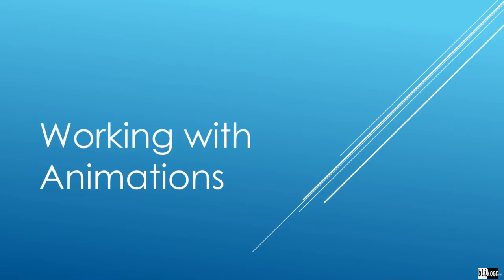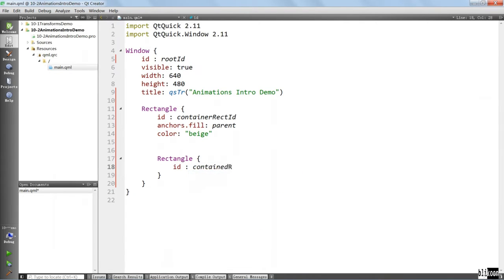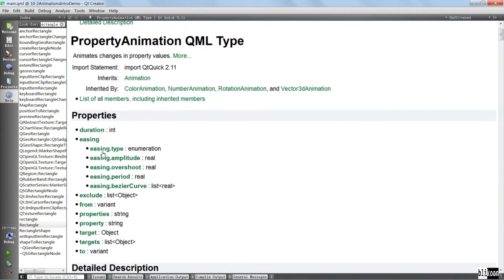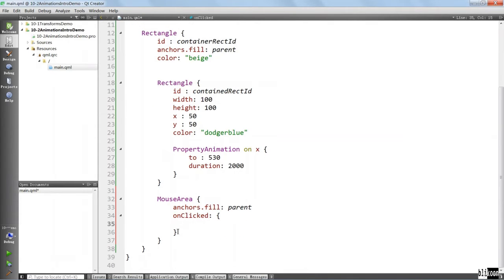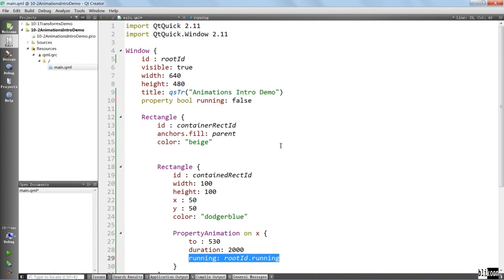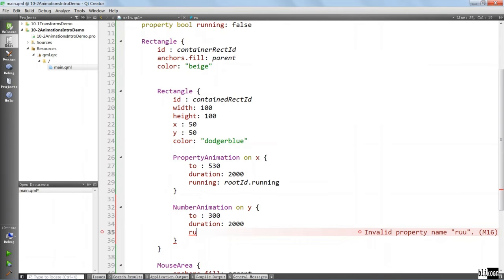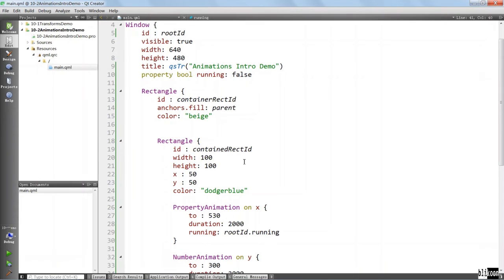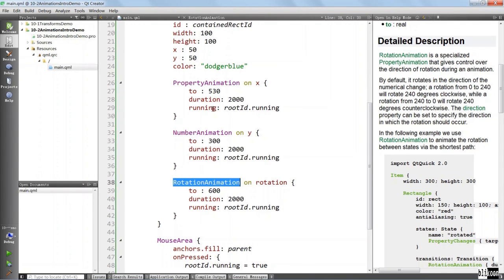083 Working with Animations